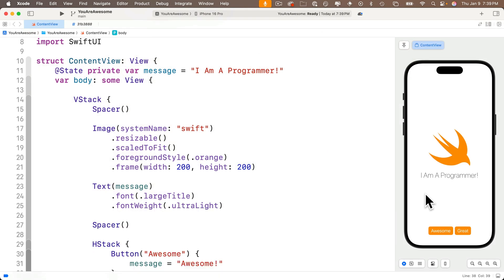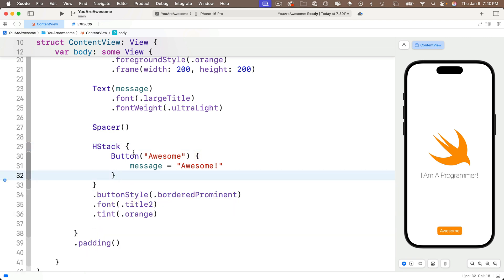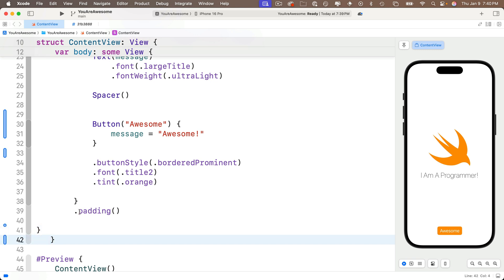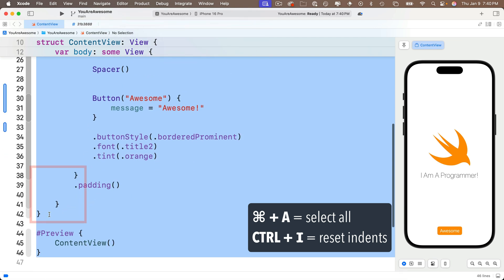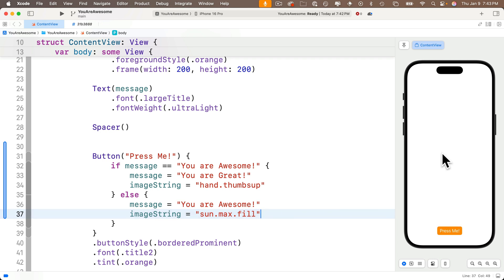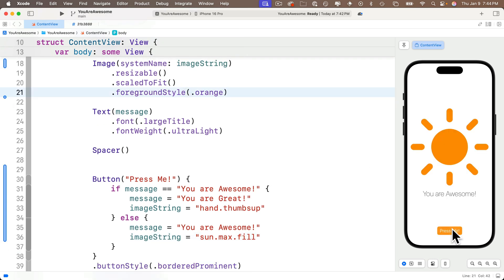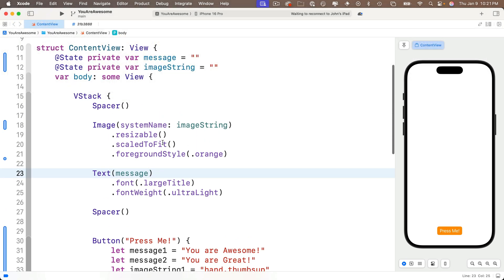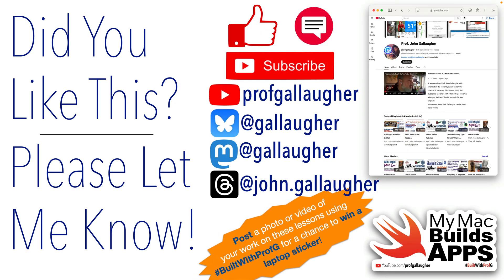Ch. 1.5. SwiftUI Constants, Scope, and the One Button Conditional Challenge (2025)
In this lesson, we'll use what we learned about conditionals in the last lesson to solve the one-button toggle conditional challenge, but we'll also learn several additional important concepts, including constants for better programming practice, and scope in Swift.
Part of Prof. John Gallaugher's zero-to-full stack university course. Full playlist with over 100+ free high quality lessons at: